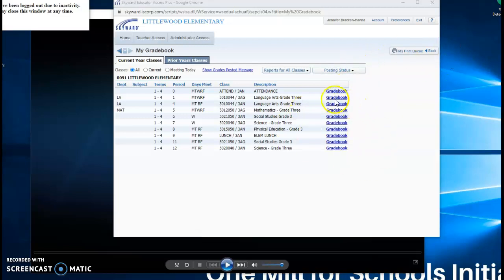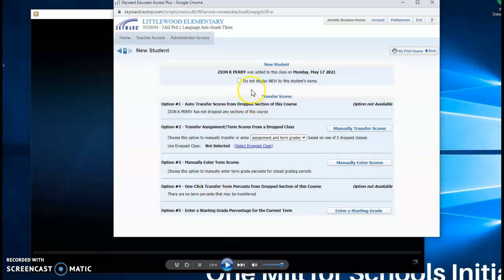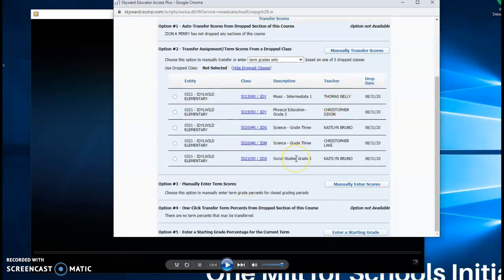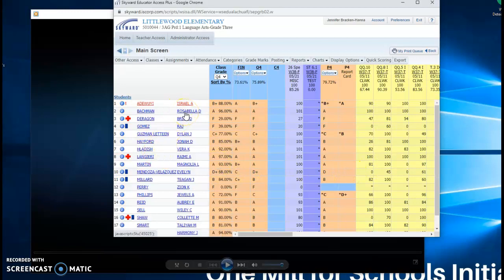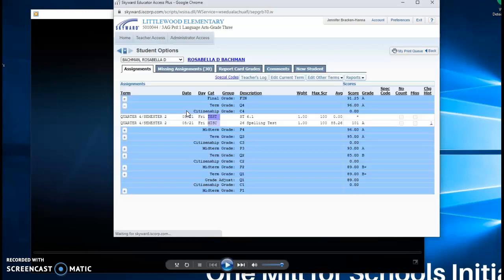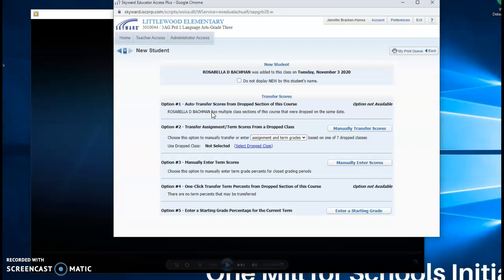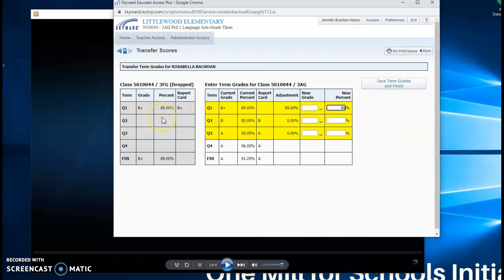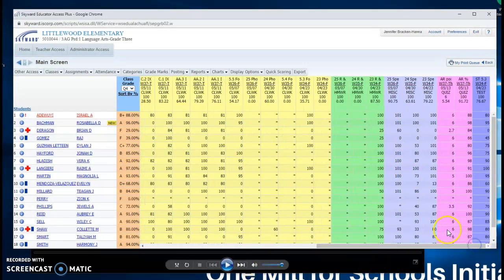Get the new button back